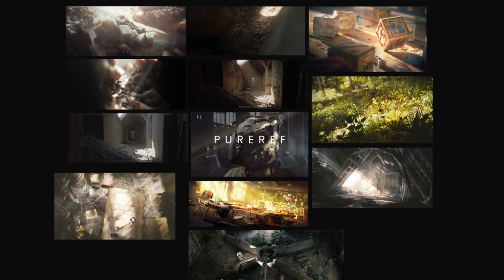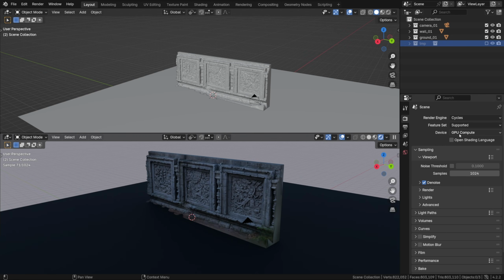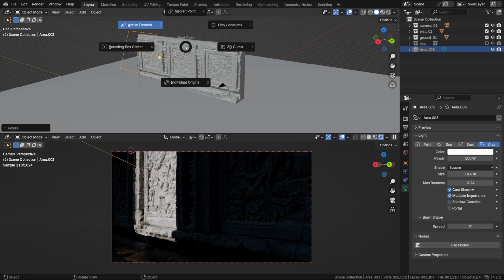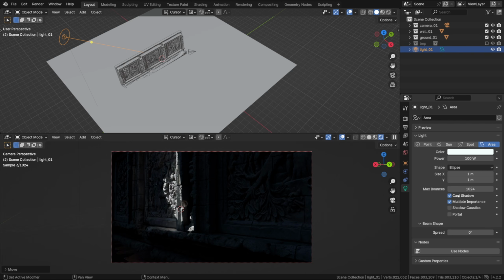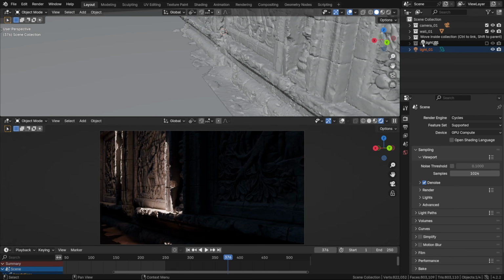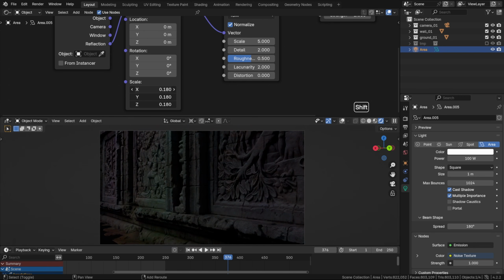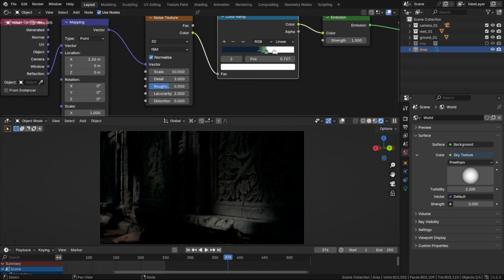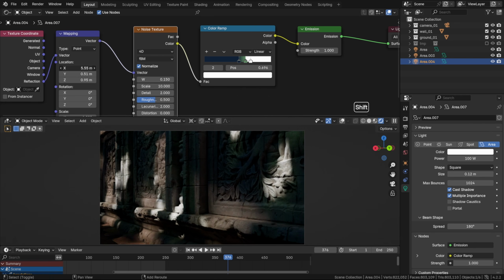A Simple Trick for Eye-catching Lighting | Blender Tutorial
- Game Asset Workflow in Blender: Introduction
In this tutorial, we’ll share a simple yet powerful trick to transform your Blender scenes with easy-to-follow lighting techniques.

Timecodes:
00:00 - Introduction
02:25 - Dappled light technique 1
08:26 - Dappled light technique 2